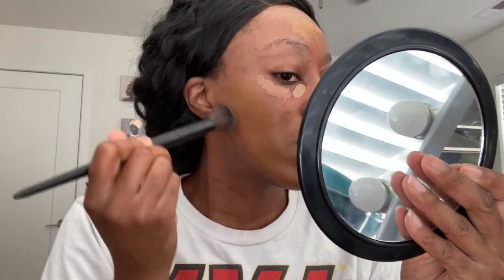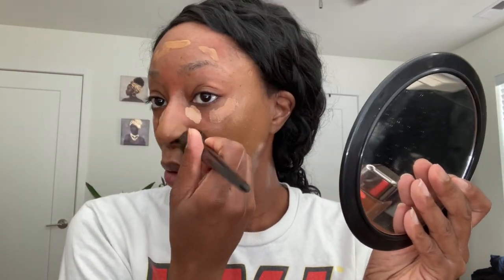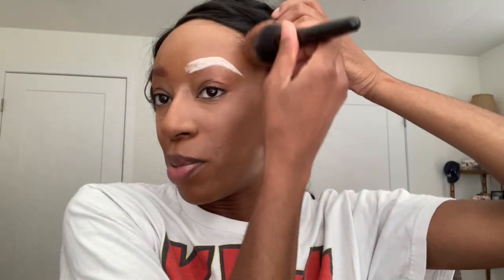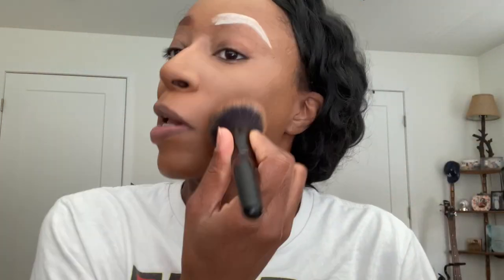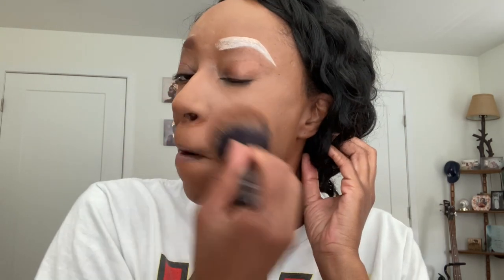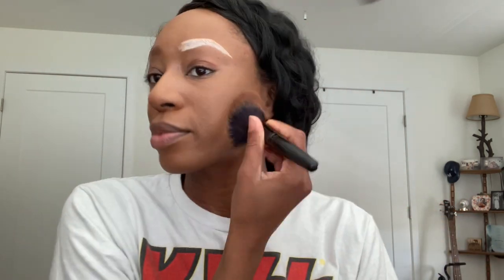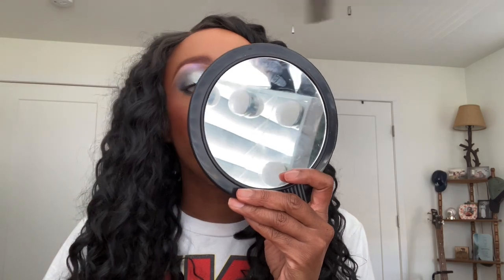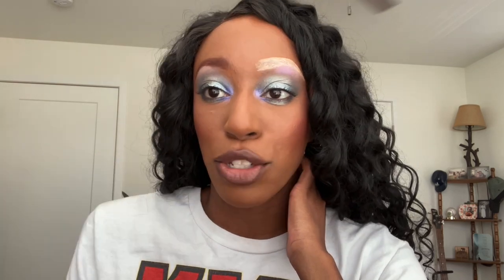Foundation try on: About Face Performer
Trying The About Face Foundation